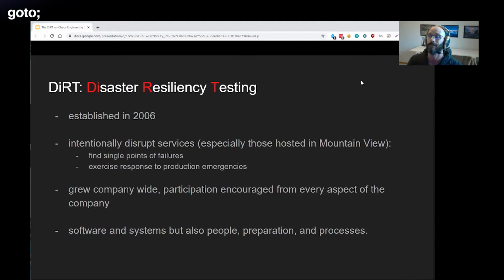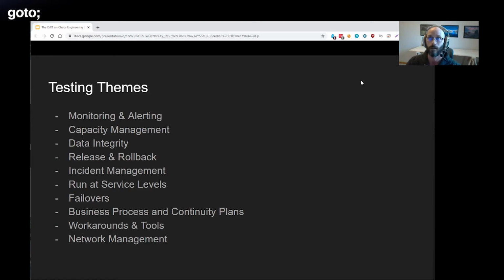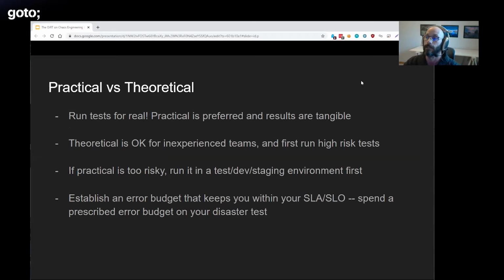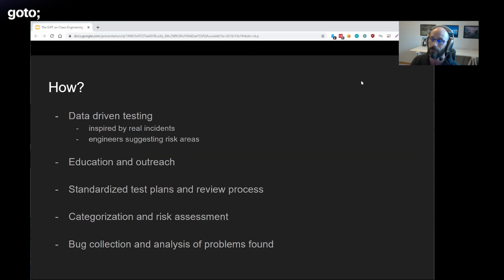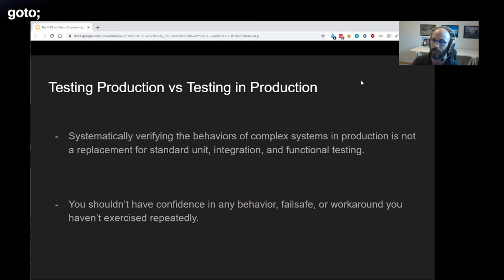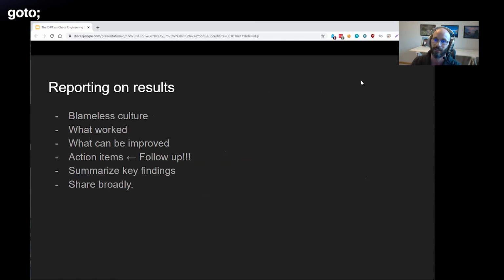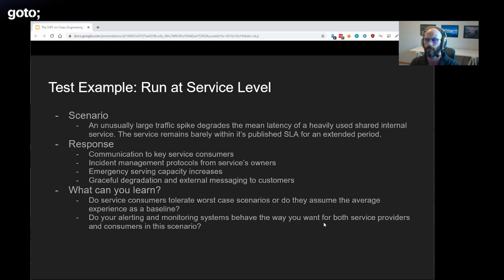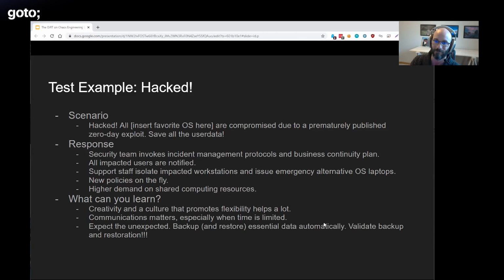The DiRT on Chaos Engineering at Google • Jason Cahoon • GOTO 2021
This presentation was recorded at GOTOpia February 2021.

Jason Cahoon - Site Reliability Engineer at Google

ABSTRACT
A shallow dive into 15 years of Chaos Engineering at Google, the lessons we've learned performing many thousands of disaster tests on production systems, and some tips on how to approach getting started with Chaos Engineering at your own [...]

TIMECODES
00:00 Intro
01:02 DiRT: Disaster Resiliency Testing
02:53 Why?
04:38 What we test?
06:01 Testing themes
10:01 Practical vs theoretical
12:31 How?
15:12 Picking what to test
16:29 Steps for bootstrapping a disaster testing program
18:25 Testing production vs testin in production
20:16 Really, you're breaking production though?!
23:00 Reporting on results
24:24 What have we learned?
26:55 Test example: Run at service level
28:51 Test example: Toggle the O-N / O-F-F discriminator
30:25 Test example: Run without dependencies
31:53 Test example: Hacked!

Nora Jones & Casey Rosenthal • Chaos Engineering •
Mikolaj Pawlikowski • Chaos Engineering •
Russ Miles • Learning Chaos Engineering •
Murphy, Beyer, Jones & Petoff • Site Reliability Engineering •